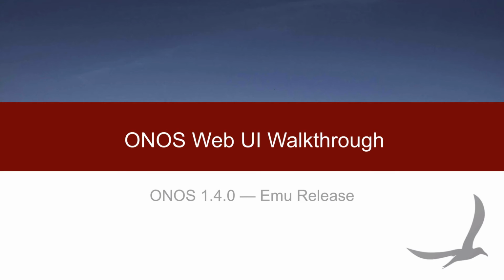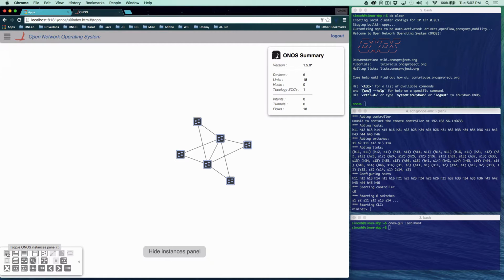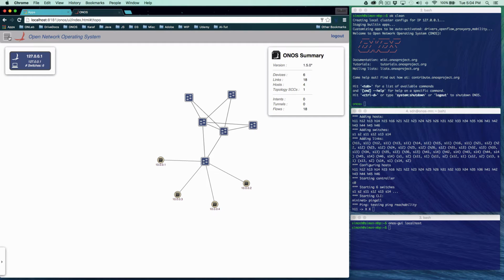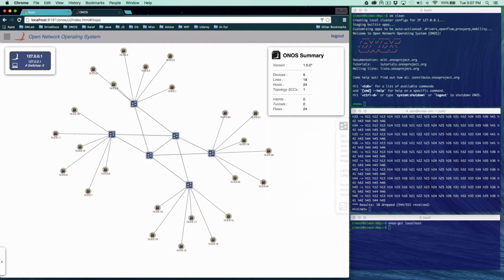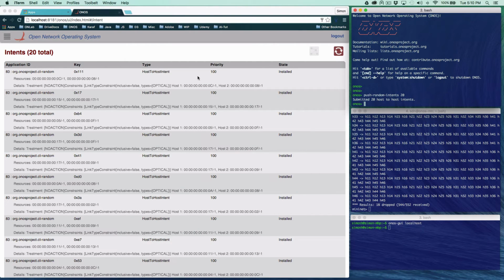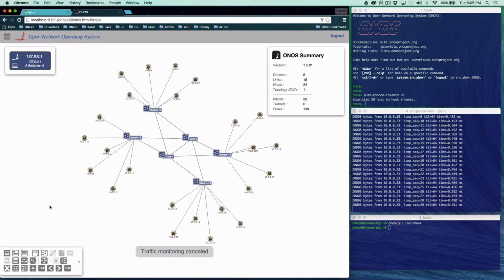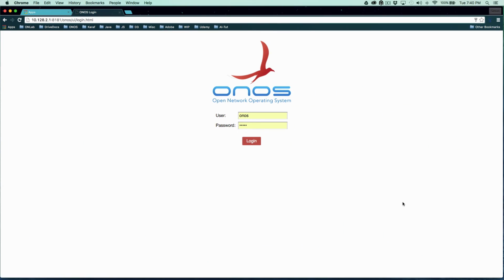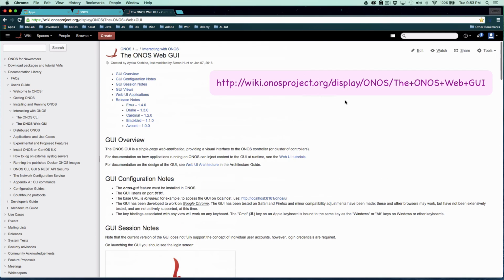Introduction to the ONOS Web UI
A screencast introducing the viewer to the ONOS Web UI, providing a brief tour of the topology view and related table views.